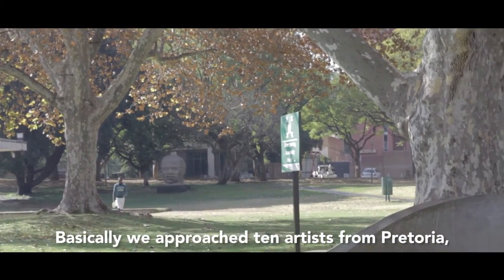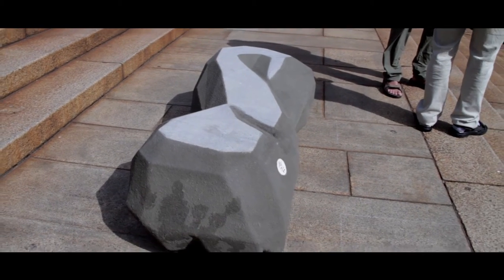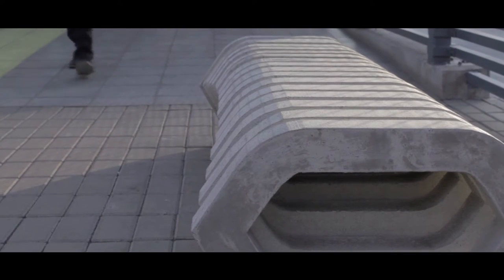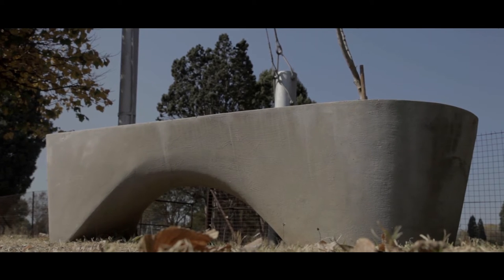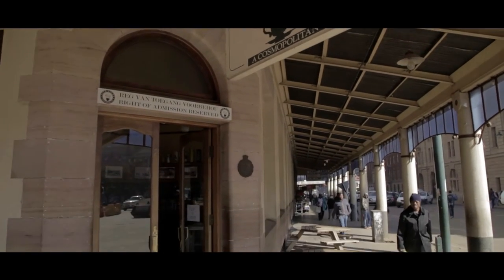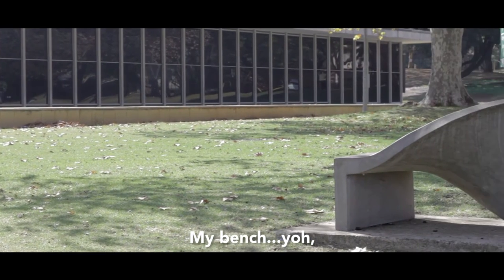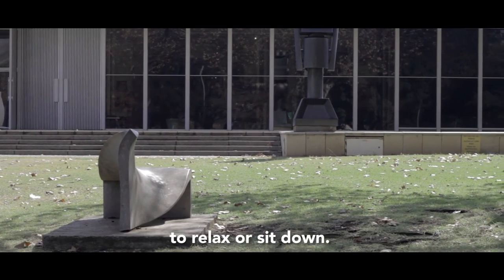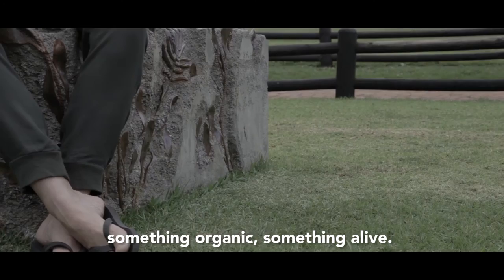Cool Capital PPC Public Bench Project - BASA 2015 Innovation Award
During the 2014 Cool Capital Biennale, PPC along with Cool Capital created benches all around the City of Pretoria. This is what we captured and created during this innovative event.

Video Produced by ENABA Productions